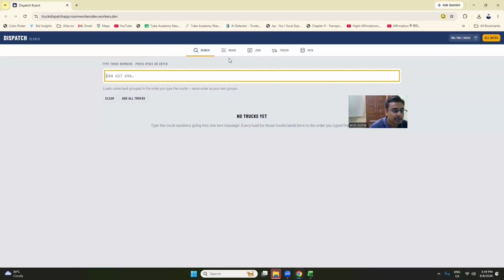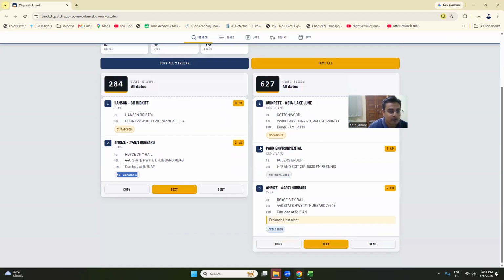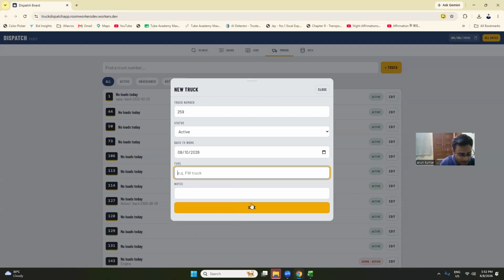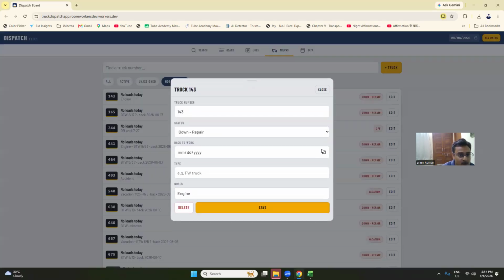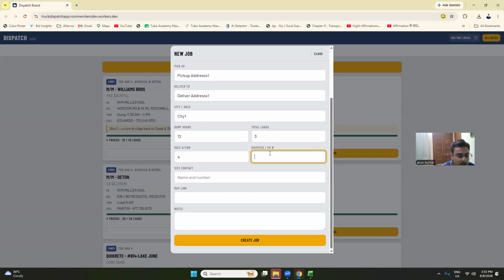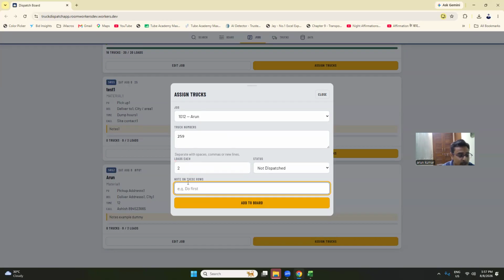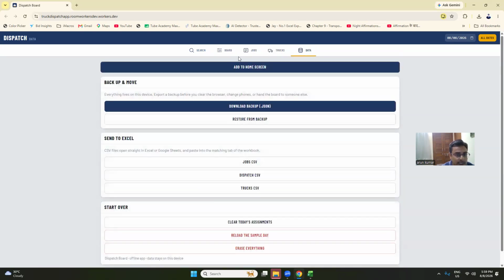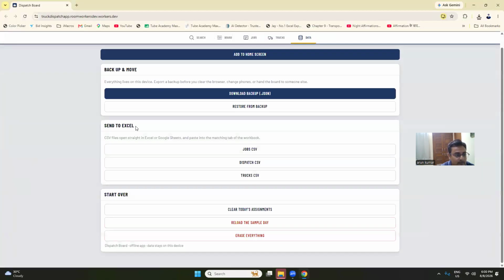Create Truck Dispatch Software Excel + Mobile App Build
Most trucking dispatch spreadsheets share one flaw: truck numbers run sideways
across columns, so finding every load for one truck means scrolling the wholesheet. With 130 trucks that turns a 45-minute dispatch into three hours — and mistakes start creeping in around hour two.

This video walks through a complete dispatch system I built to fix that, for a real aggregate hauling brokerage running 130 owner-operator trucks out of Dallas-Fort Worth.

Two pieces, one set of data:

1. AN EXCEL WORKBOOK for the office — jobs, fleet, dispatch board, and a search
   tab where you type up to 10 truck numbers and every load for those trucks
   pulls into one grouped list.

2. A MOBILE APP for the yard — the same board on your phone. Installs to your
   home screen, works with no signal, and texts a truck's full run to your
   driver group in one tap.

No macros. No VBA. No monthly subscription. No per-truck seat fee. You own it.

WANT THIS BUILT FOR YOUR FLEET?
Every dispatch operation runs a little differently. I build these to match how
your office already works — your customers, your materials, your pickup yards,
your billing.

Tell me how many trucks you run and how you dispatch today. I'll tell you what
it takes.

CHAPTERS
00:00  The real problem with dispatch spreadsheets
01:10  What the finished system looks like
02:05  Setting up your fleet and drop-down lists
03:20  Entering the day's jobs
04:40  Assigning trucks to a job in one action
06:00  Searching multiple trucks at once
07:35  Turning results into a text message
08:50  Status colours and truck availability warnings
10:00  The mobile app — installing it on a phone
11:15  Dispatching from the yard with no signal
12:10  Keeping Excel and the app in sync
12:40  What it costs and how to get it

WHAT'S IN THE SYSTEM
✔ Search up to 10 trucks at once, grouped in the order you type them
✔ Ready-to-send text message built for each truck's full run
✔ Type only Job #, Truck #, Loads and Status — everything else auto-fills
✔ Live load balance per job so you never over- or under-assign
✔ Red warning if you assign a truck that's off, on vacation, or down
✔ Automatic colour coding — set the status, the row colours itself
✔ Fleet view showing which active trucks have nothing assigned
✔ Mobile app installs to any iPhone or Android home screen
✔ Works completely offline
✔ CSV export so the app and the workbook stay in sync
✔ Capacity: 200 jobs, 500 dispatch rows, 200 trucks — extendable

WHO THIS IS FOR
Dispatchers, freight brokers, aggregate and dump truck haulers, sand and gravel
operations, ready-mix suppliers, and owner-operator fleets running dispatch off
a spreadsheet who can't justify a full TMS.

Especially useful if you're training a new dispatcher, or one person holds all
the knowledge and there's no backup.

ALSO BUILT HERE
Custom Excel and Google Sheets systems, dashboards, business web apps, and
automation for logistics, construction and service companies.